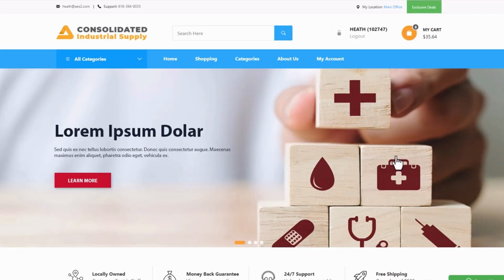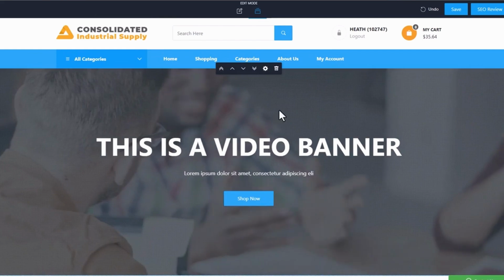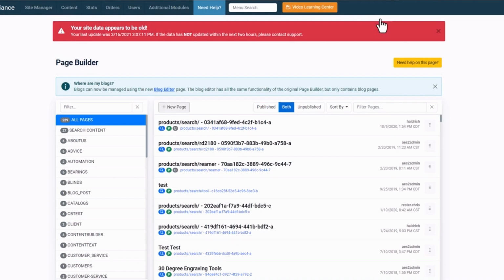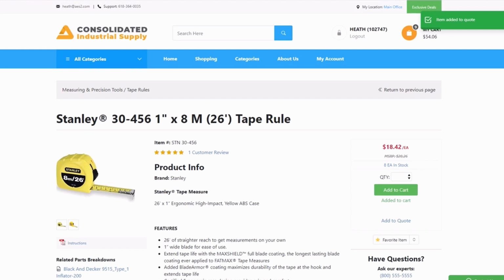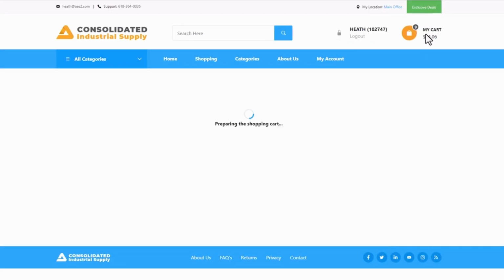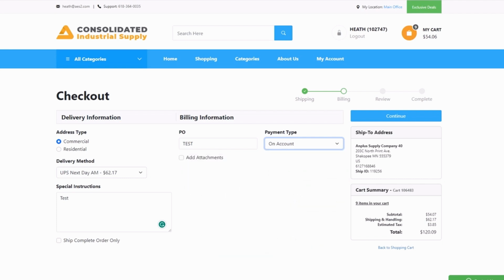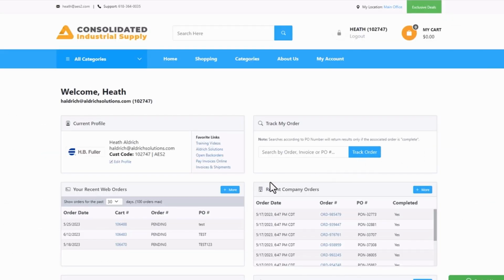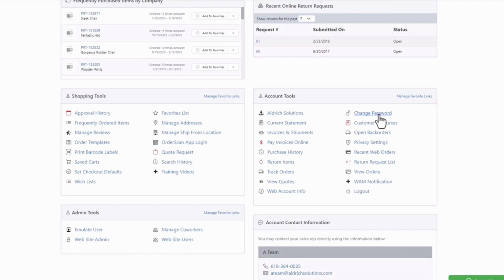The 10 Minute Aldrich eCommerce Overview: Everything you need to know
Discover the powerful B2B ecommerce platform designed specifically for distributors. In this video, you'll learn about real-time inventory updates, dynamic pricing, and video embedding. Look at the shopping cart's real-time info and attachment options. Plus, enjoy the customer portal for order tracking and seamless ERP integration, all backed by two-factor authentication.

Discover how Aldrich eCommerce can help you easily update your website, homepage, edit content, customize code, and manage your pages on the go.